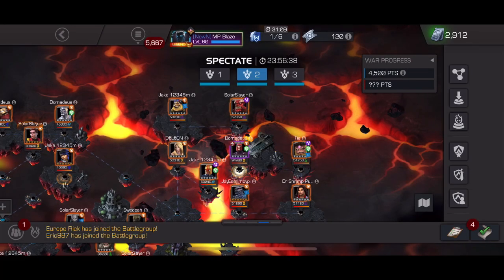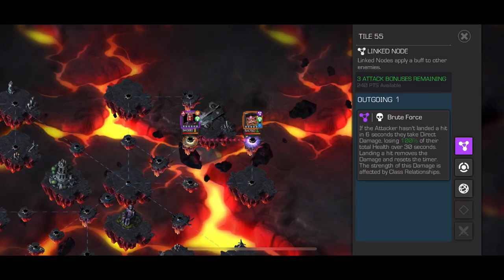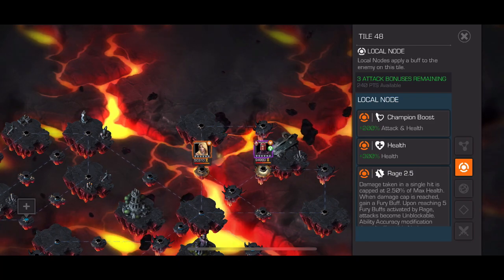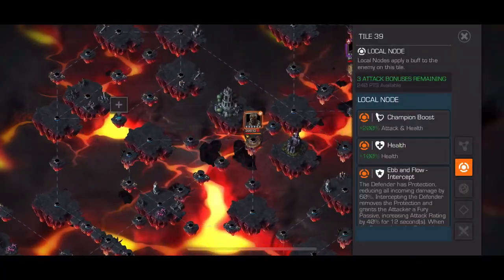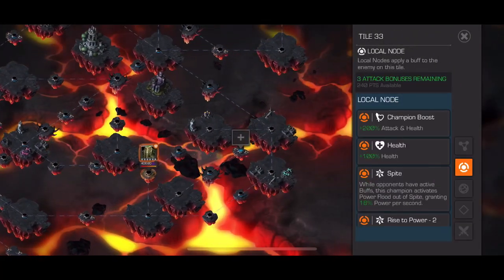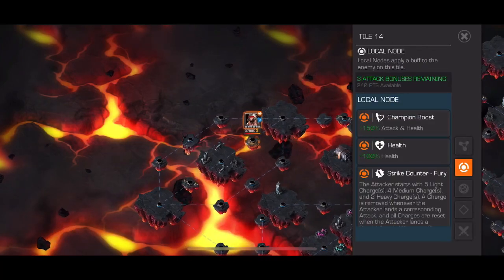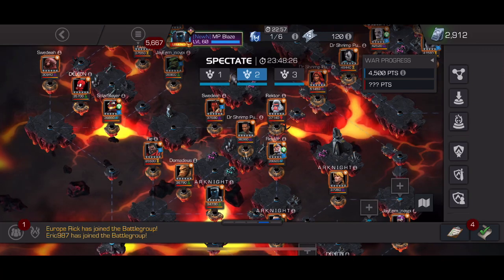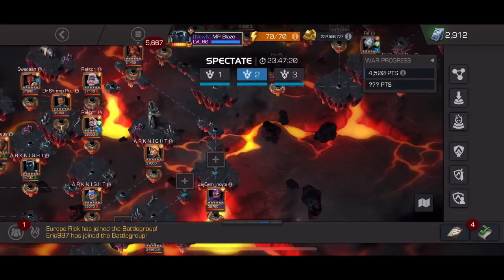S31 W3 Map at a Glance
Season 31 War 3 (NewN vs DSVG)

Bans: Ht/Ghost/AA

Comment to keep the conversation going if you saw something I didn’t mention or if you have more ideas!